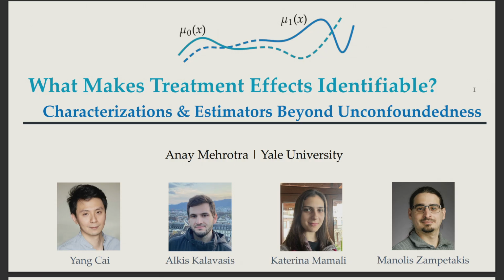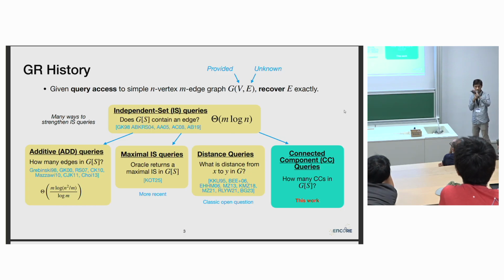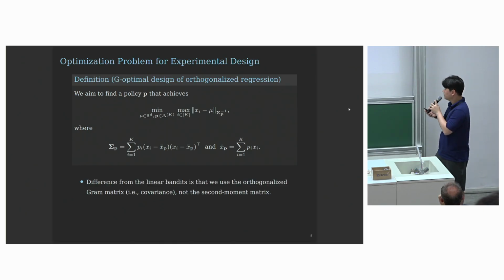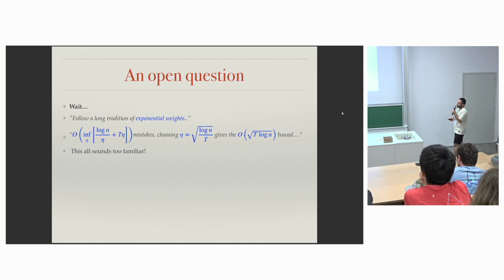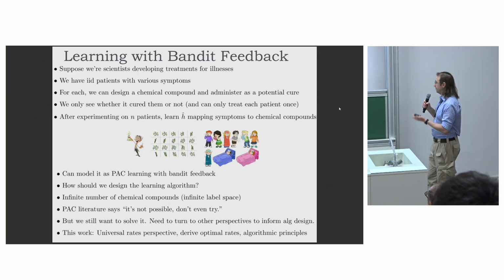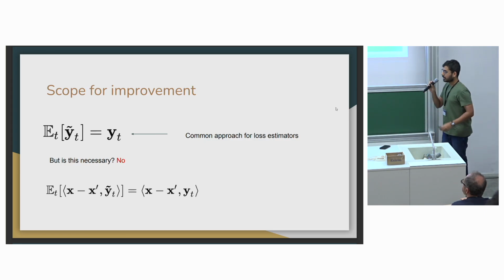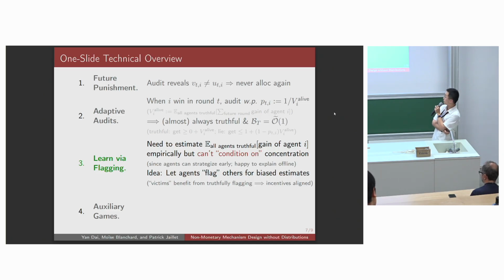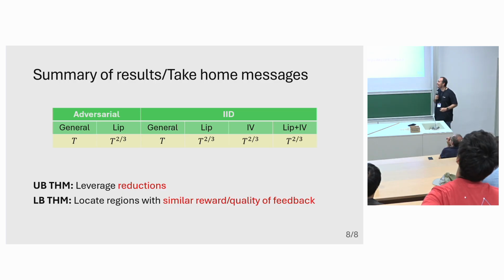10B - Bandits and Causality (Condorcet Thu 16:00)